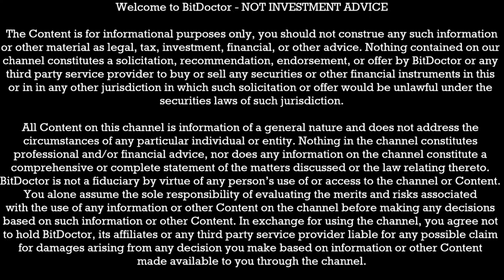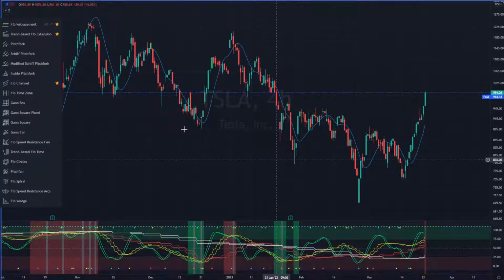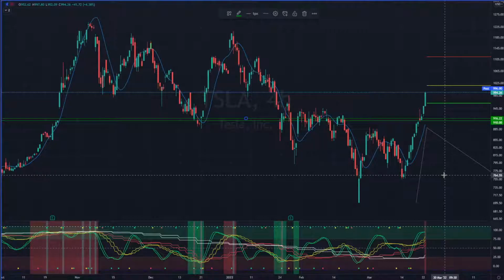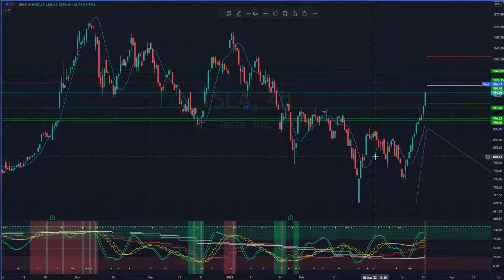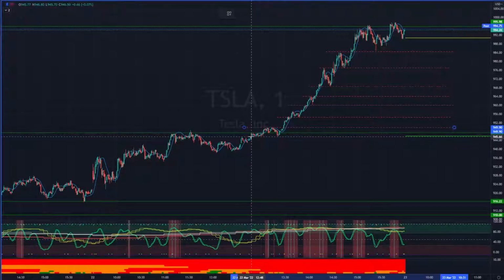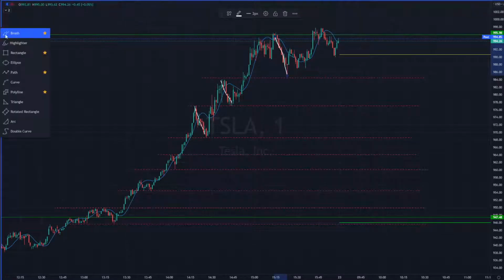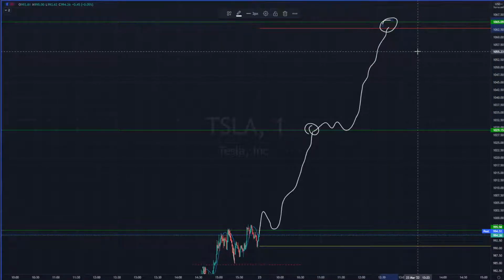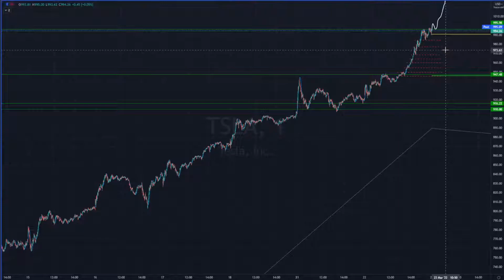03/22/2022 - TESLA - TSLA TO THE MOON! but... why?